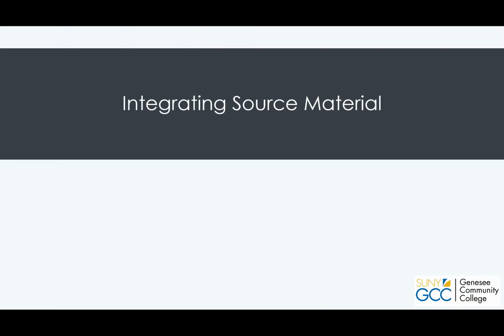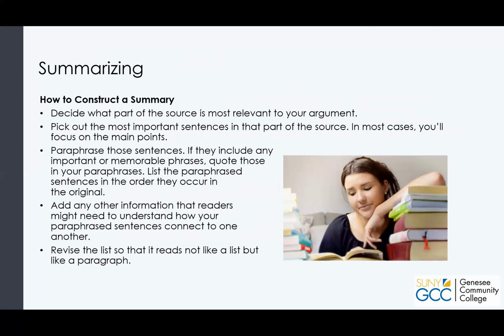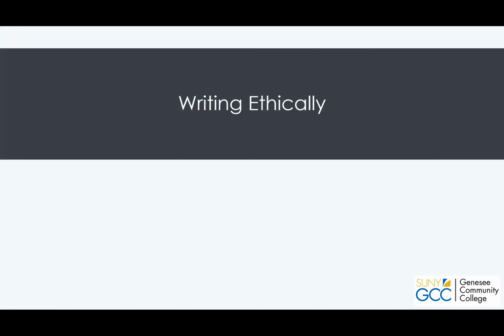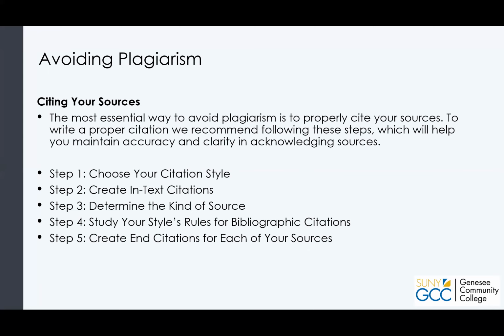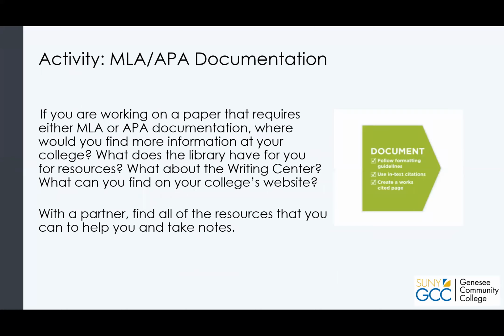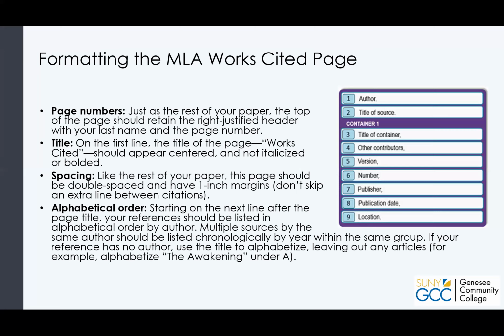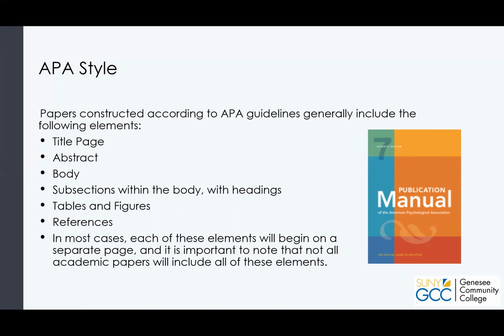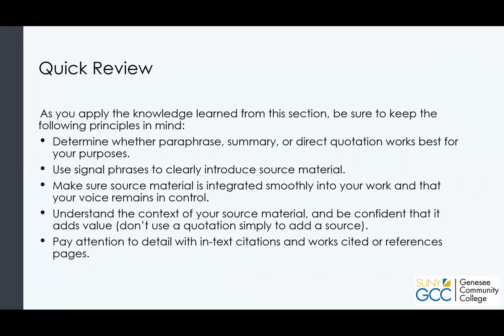Mod11: The Research Process - Using & Citing Sources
English 101, SUNY Genesee, Professor Melissa Siska, M.S.Ed
This the 2nd of 2 video lectures for "The Research Process".
Resources:
Purdue OWL APA Info (be sure you are looking at the 7th ed info)
For your reference, if you ever need it for History or another course, here is Purdue OWL Chicago Style info